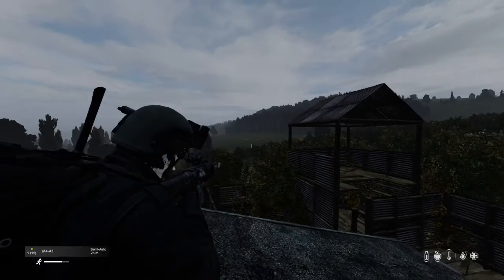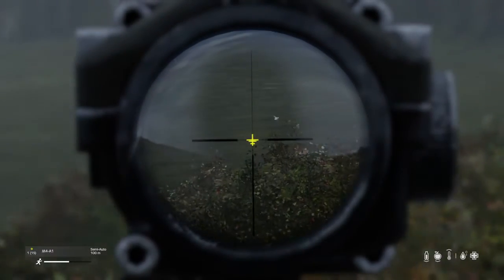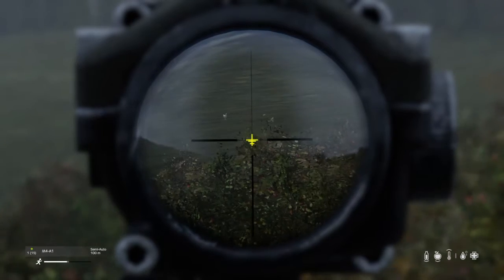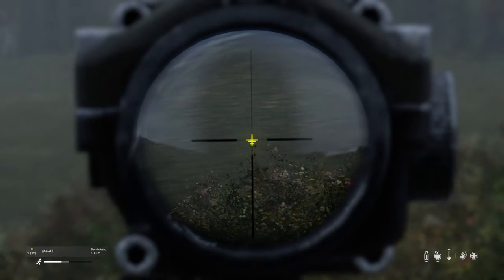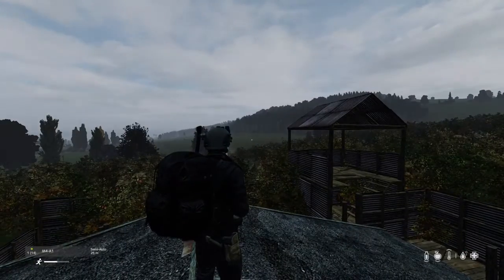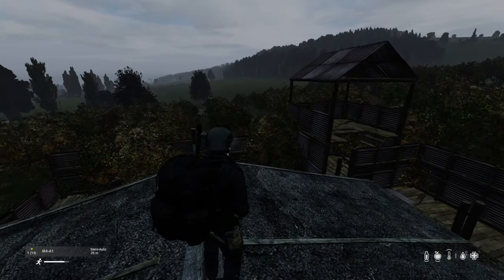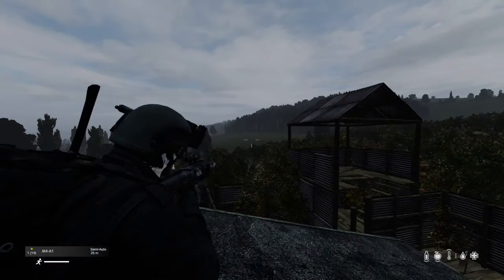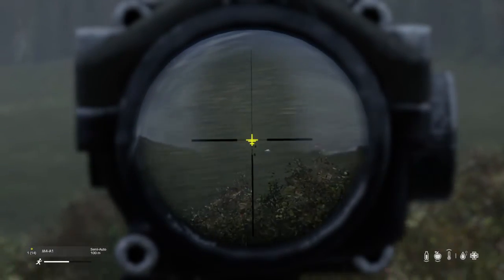Chicken longshot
DayZ